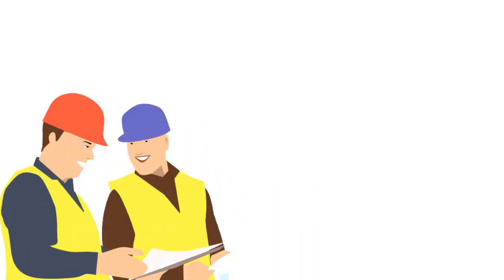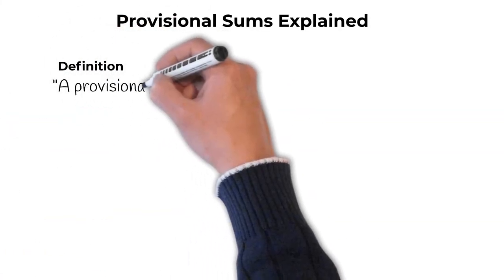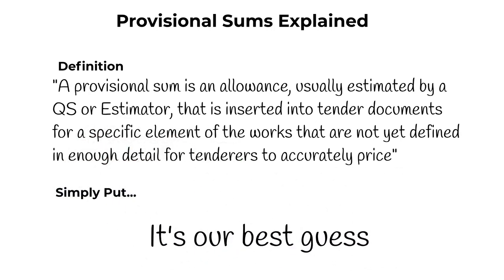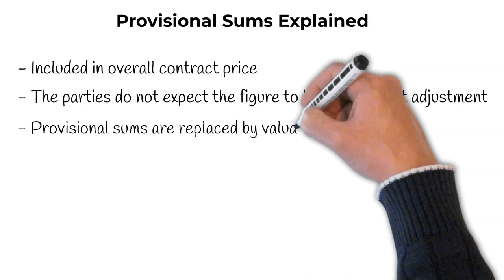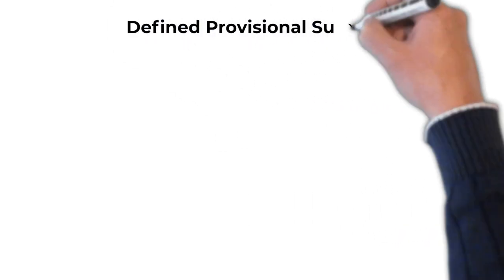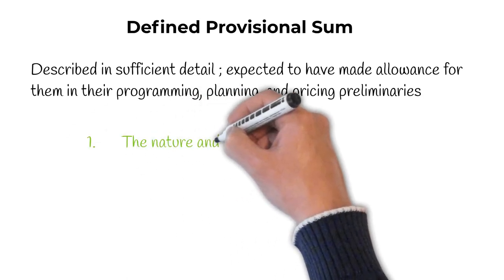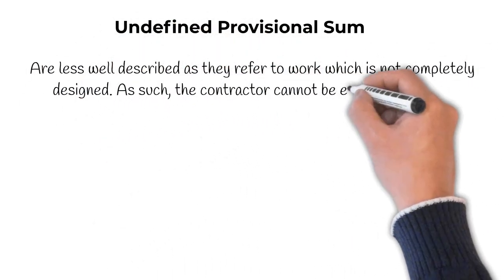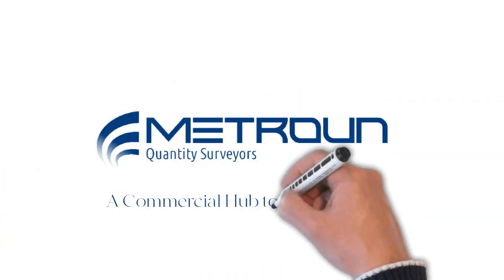Provisional Sums Explained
If you’re a Quantity Surveyor, you’ve most likely estimated or come across a provisional sum in a price. If you haven’t, that’s ok. By the end of this short video, you will be a pro in understanding Provisional Sums.